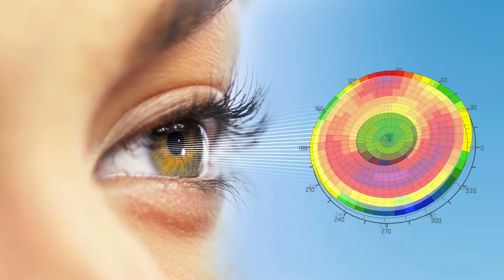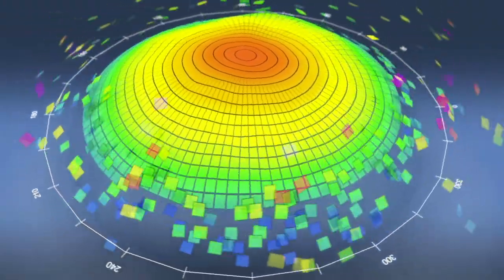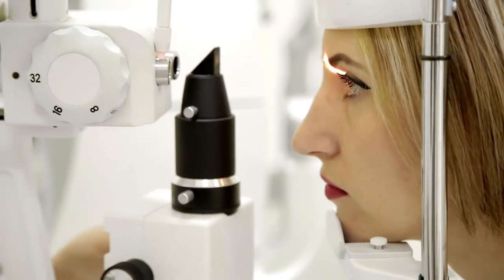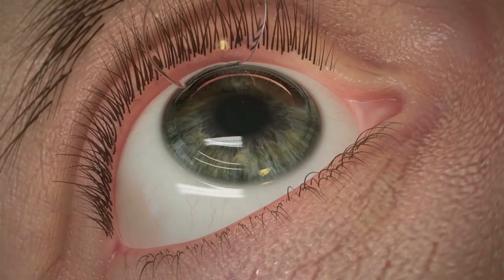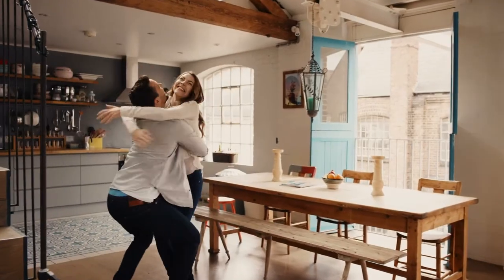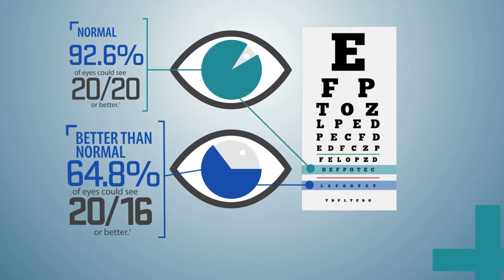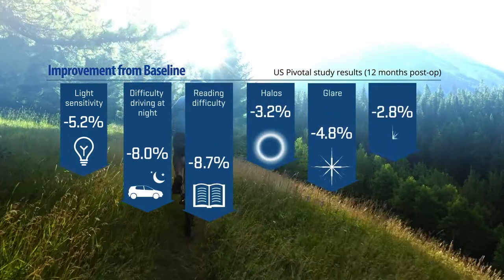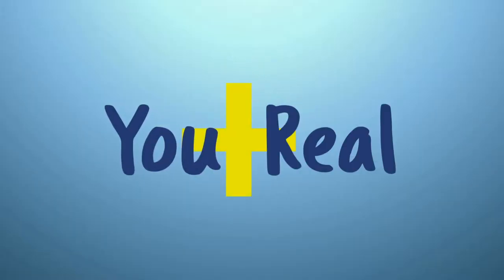Skyline Vision Clinic & Laser Center- What is Contoura Vision?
Skyline Vision Center & Laser Clinic is Colorado Springs' premier eye care facility, with plenty of success stories from people of all ages who had such vision deficiencies as myopia, hyperopia, and astigmatism.